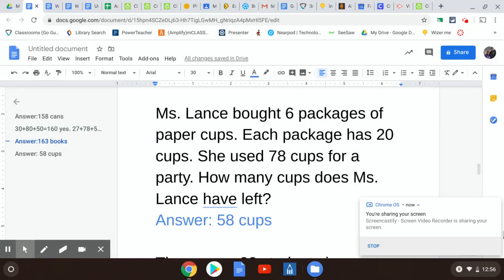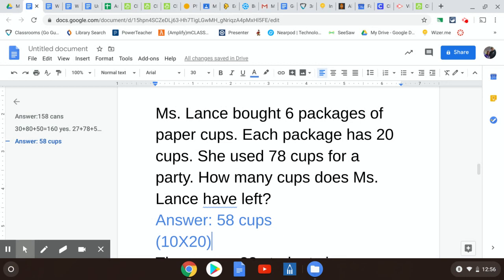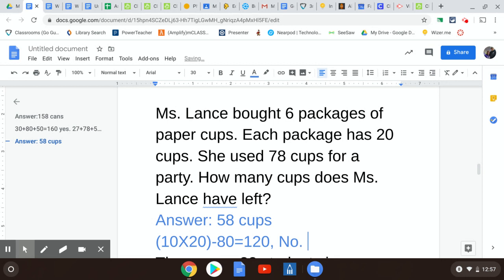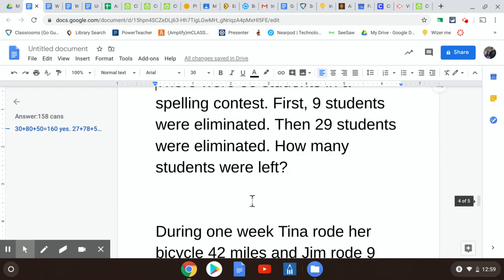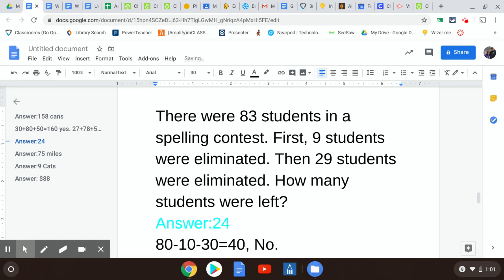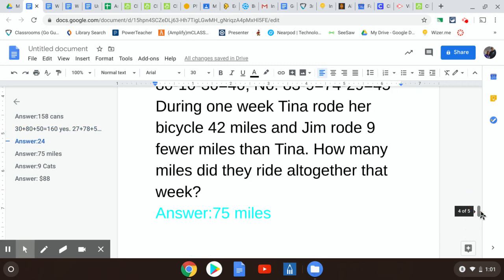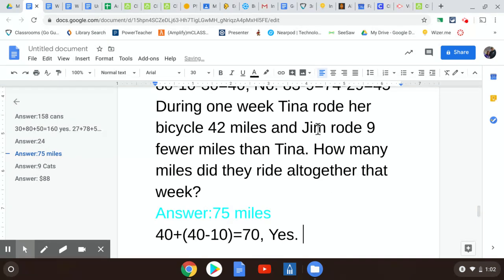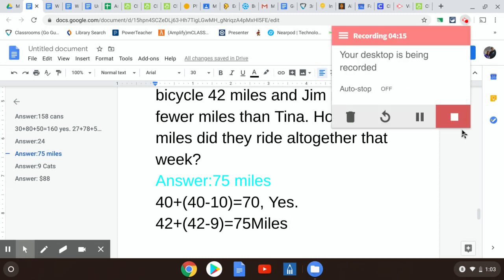April 27th Part 2-Is it Reasonable?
Is it Reasonable?